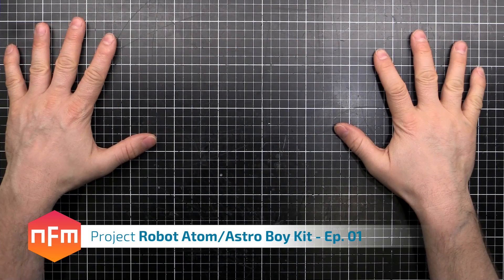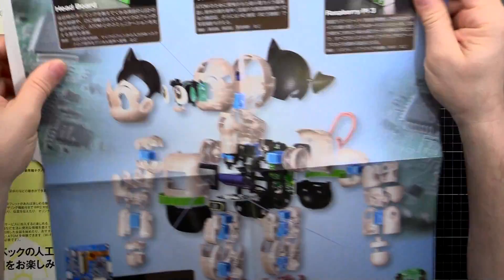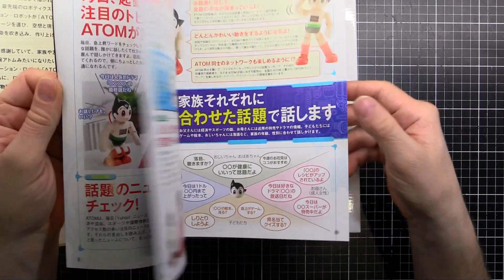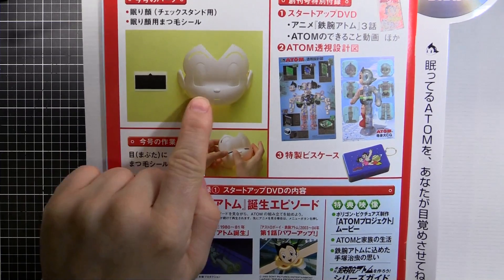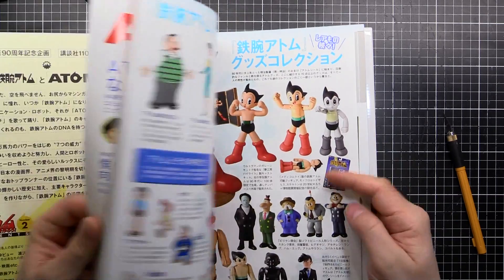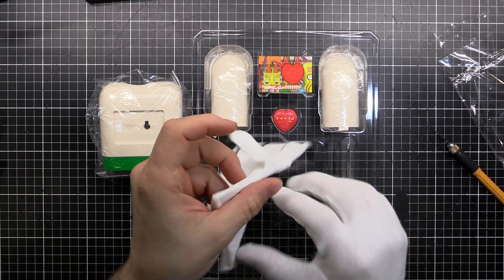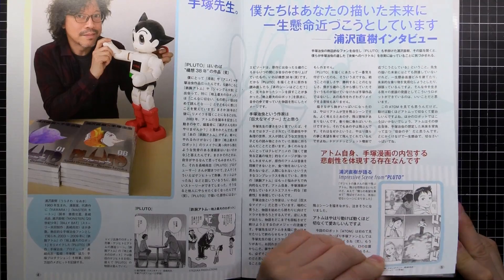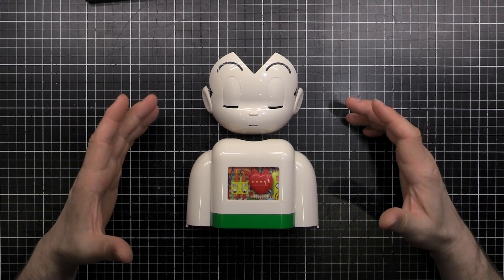Building an Astro Boy Robot - Episode 01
This is the first installment in a series where I build an Astro Boy / Atom robot from parts delivered as part of a magazine subscription.

Follow along as I put this robot together piece by piece!